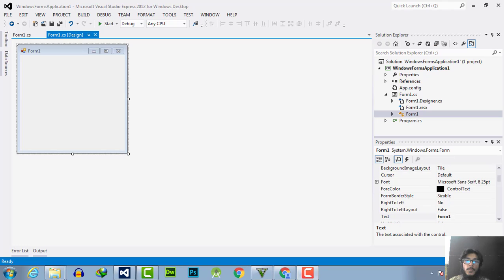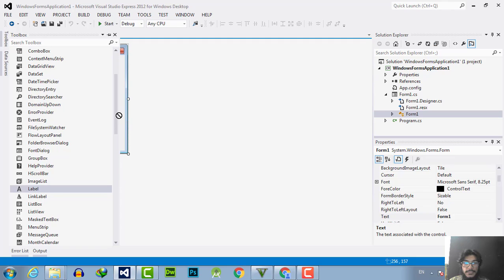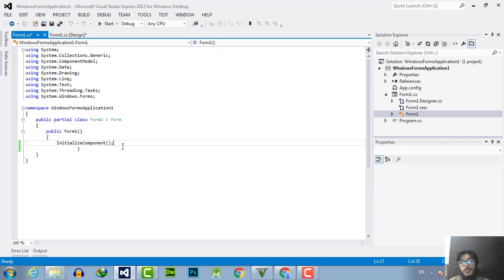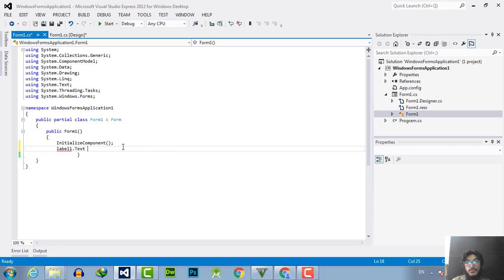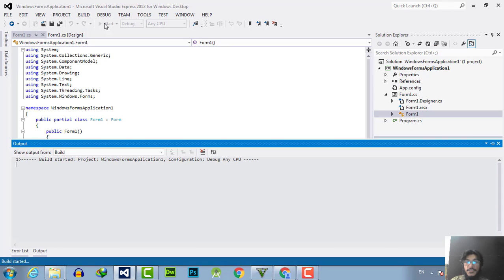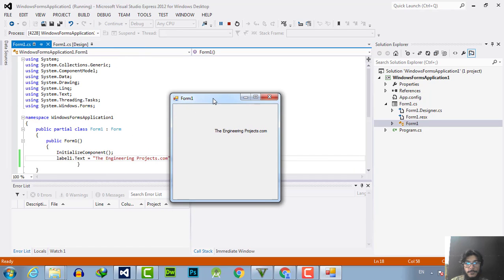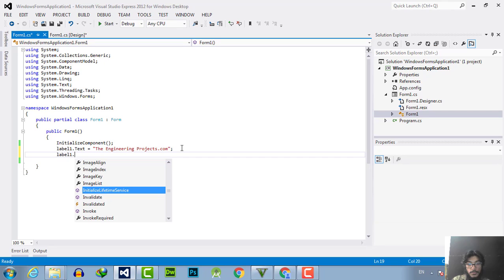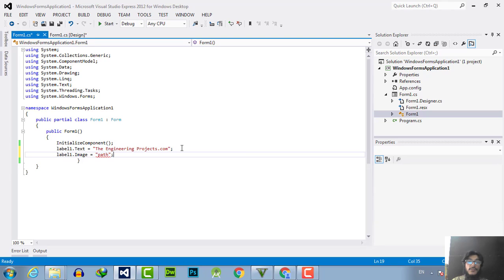046 - Windows Form C# Label Control